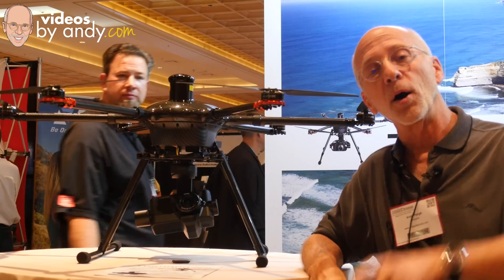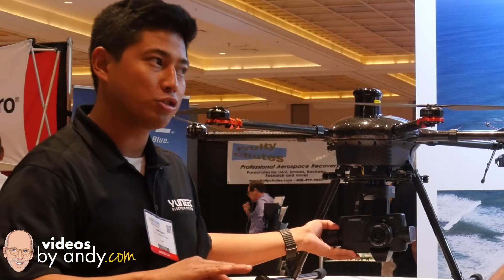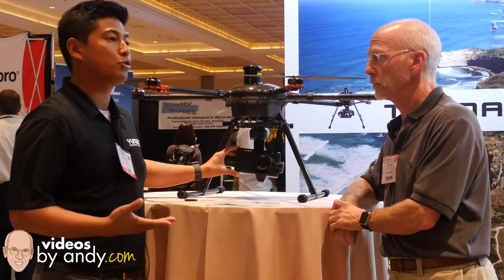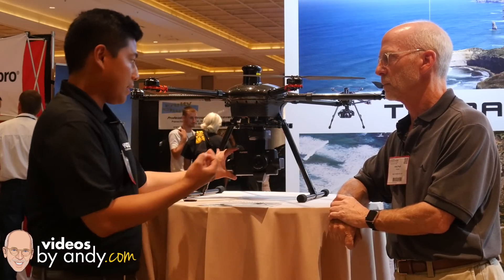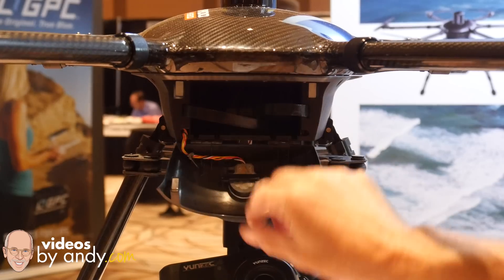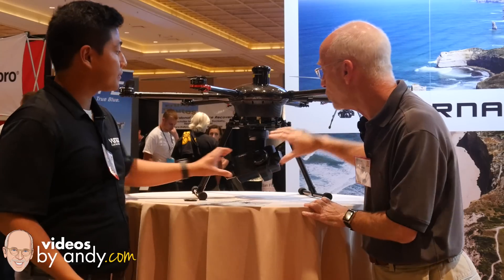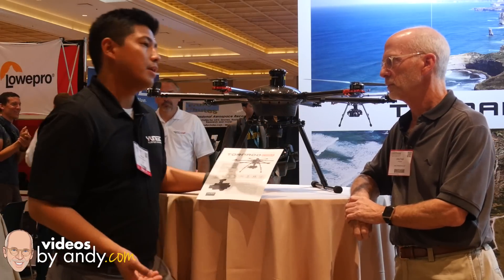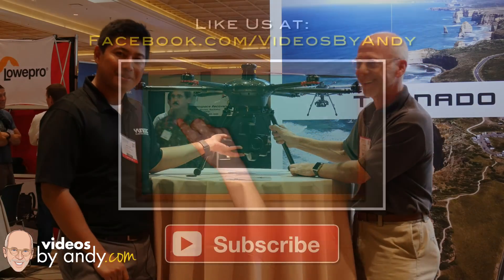Yuneec Tornado H920 With CGO4 Gimbal Micro Four Thirds Camera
At InterDrone 2015 in Las Vegas, NV, Yuneec was full of surprises. First they introduced its Typhoon G which is a Q500 airframe with a gimbal that accepts a GoPro Hero 4 camera as well as displayed its new Tornado hexacopter and ST-24 controller that will soon be shipping to dealers. This model includes a gimbal that accepts the popular Panasonic Lumix GH4 camera.

The next day, I received a text from Mark Padilla the Sales Engineering Manager at Yuneec, to come back to the show to see a new product that was just introduced...the Tornado CGO4. This video goes through this model and what separates it from other photographic drones.

or any of copter Facebook forums.